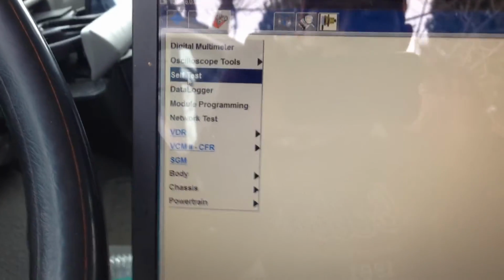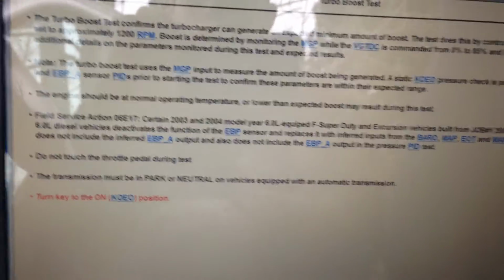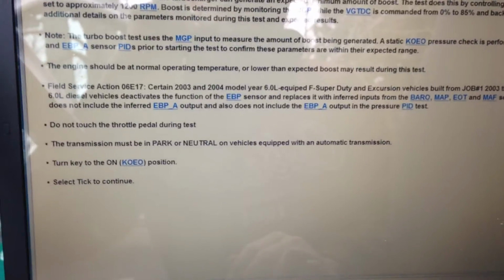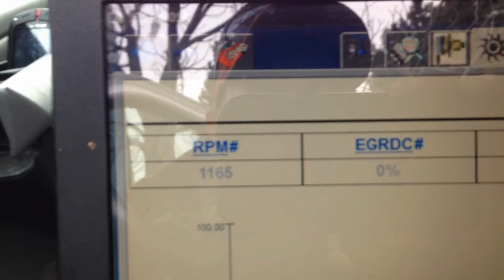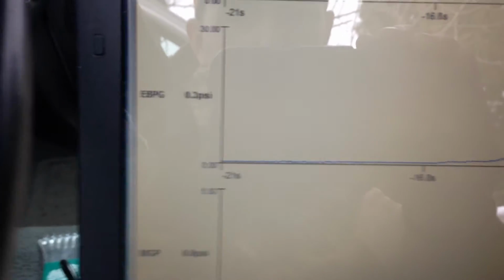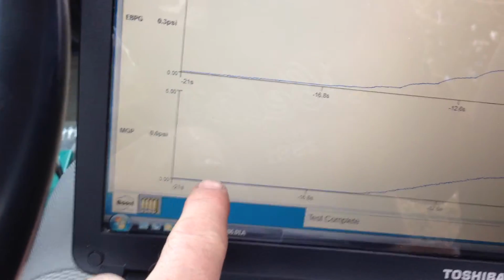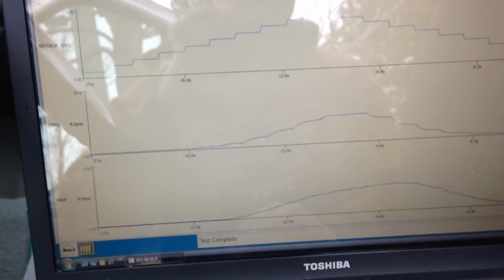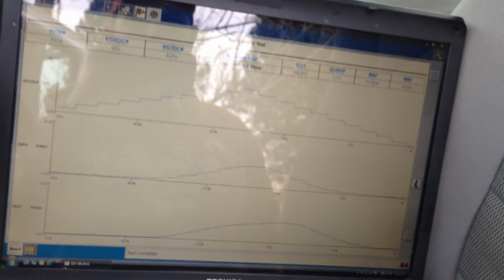Ford 6.0 IDS Turbo Vanes Test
Testing the Ford 6.0 Turbocharger with Ford IDS VCM II software.

Testing the turbo will determine if the vanes are moving freely or stuck.